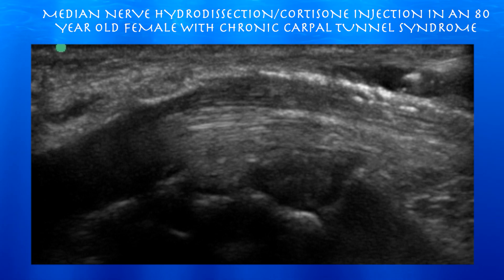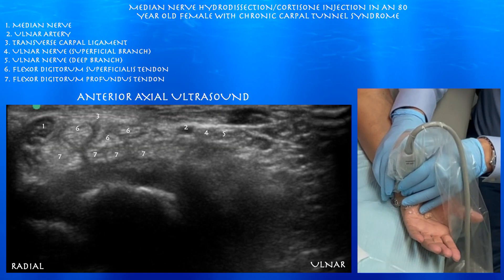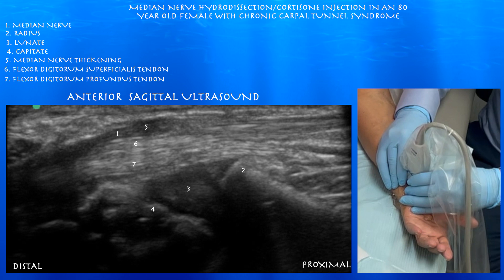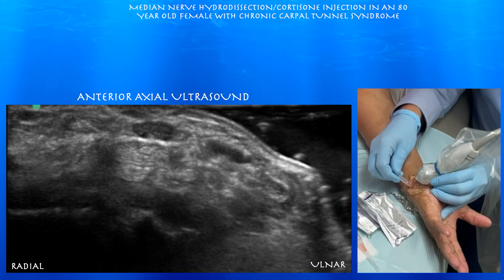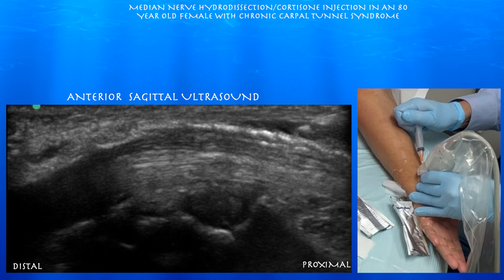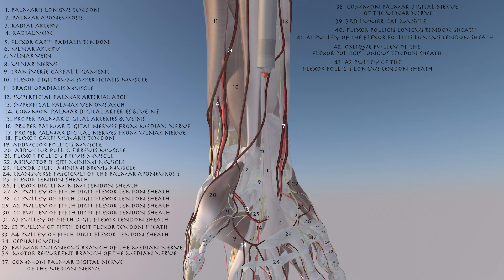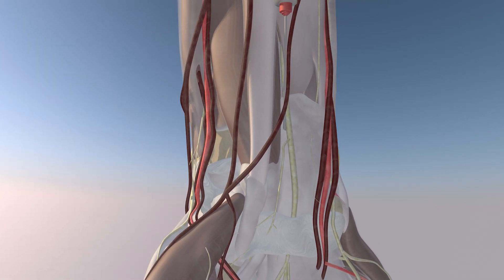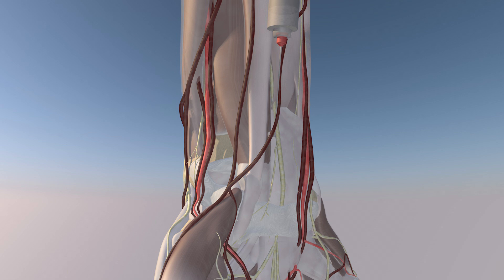Ultrasound Guided Median Nerve Hydrodissection & Cortisone Injection by probeultrasound.com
Ultrasound Guided  Median Nerve Hydrodissection & Cortisone Injection in an 80 Year Old Female by probeultrasound.com. In-plane approach carpal tunnel injection going from proximal to distal with the median nerve in long axis.